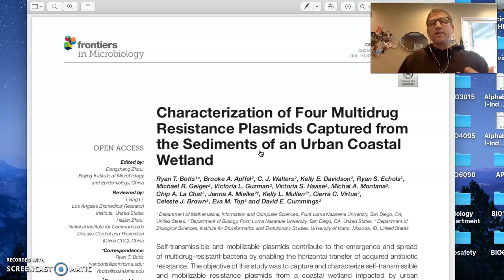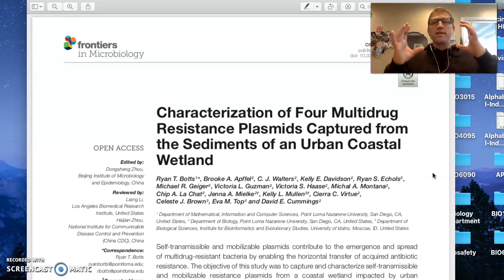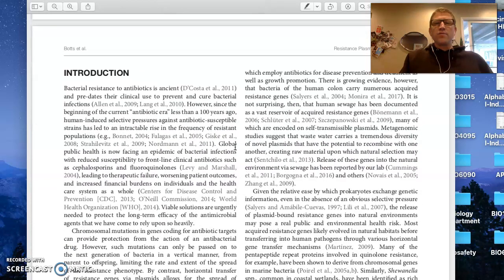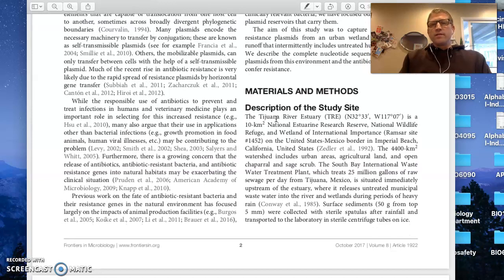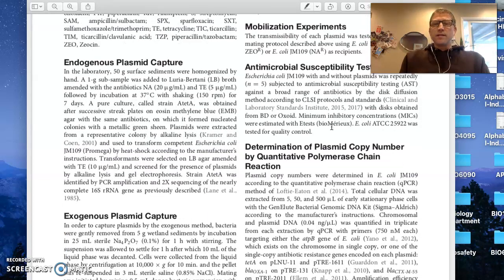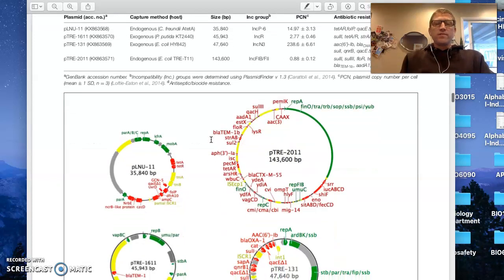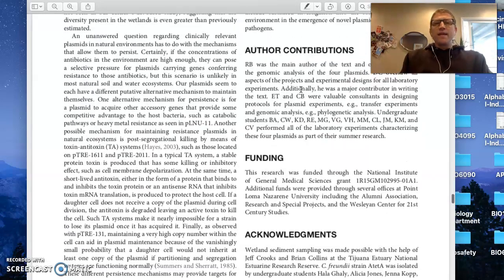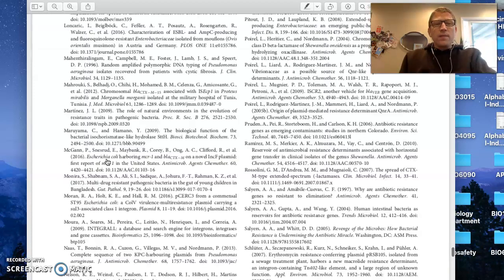BIO6090 Episode 01: Intro to the primary literature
This video introduces the primary scientific literature to the science student. It asks the questions, "what is a primary journal article?" and "how is a journal article organized?"